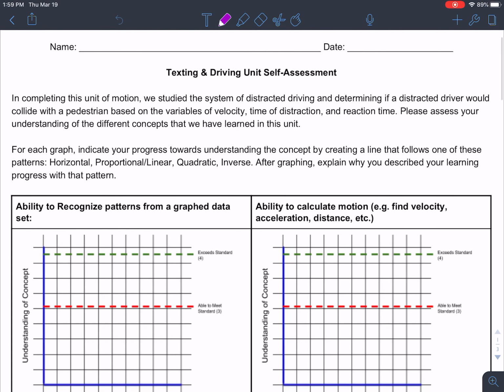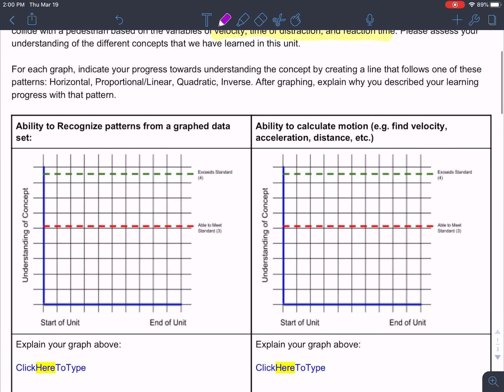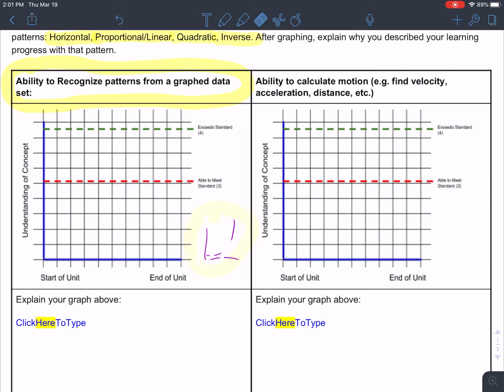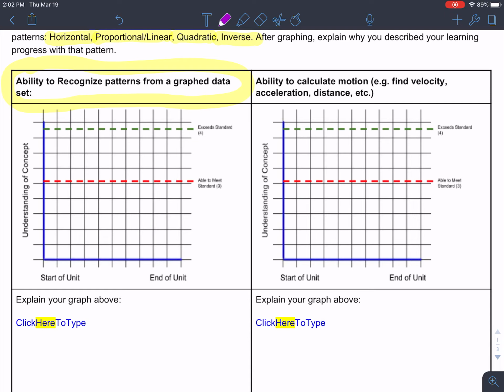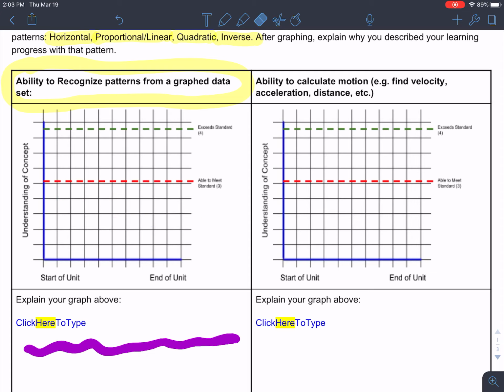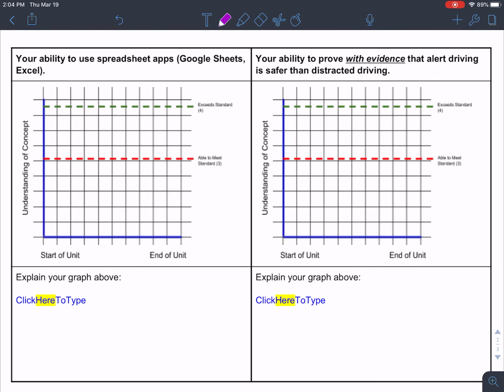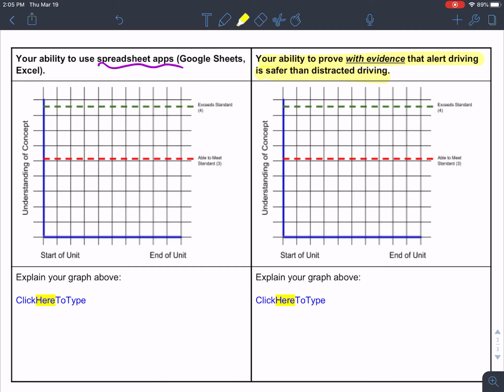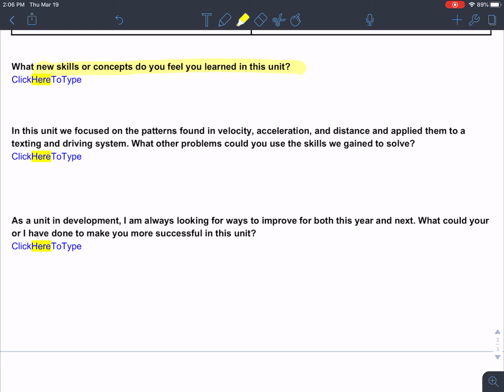Texting & Driving Unit Self-Assessment